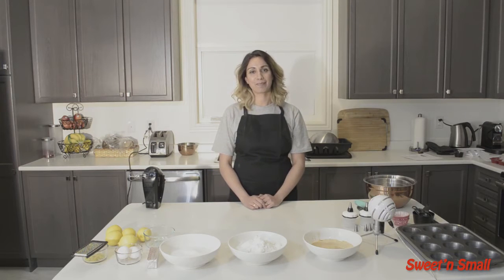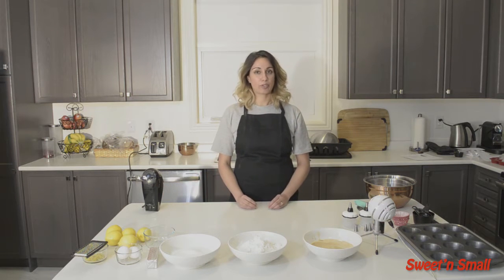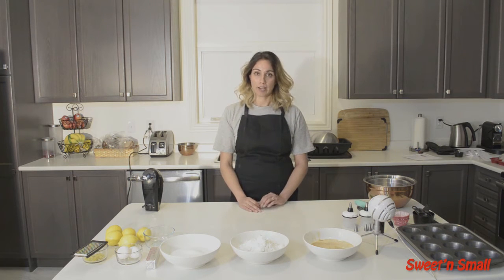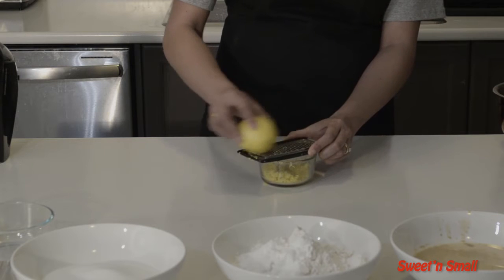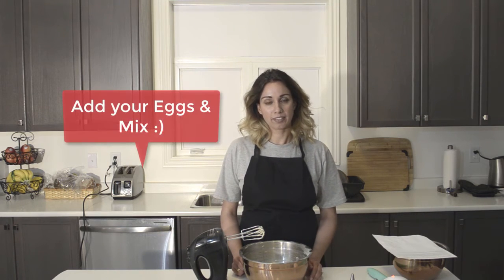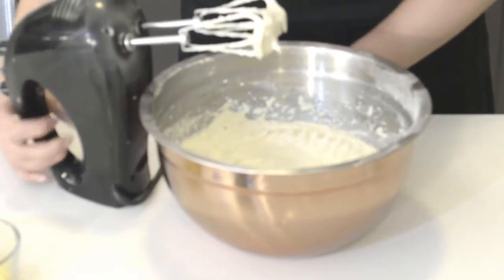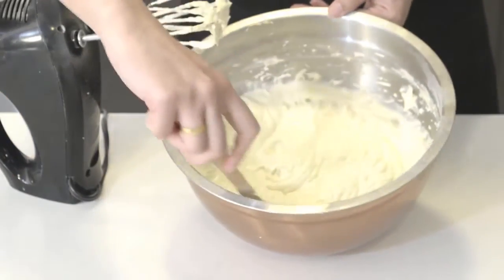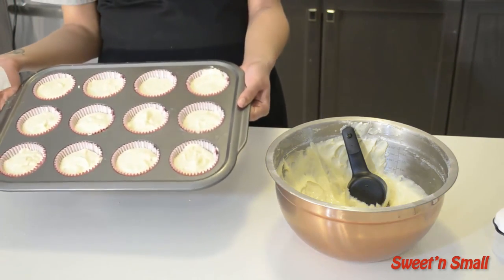The Best lemon blossom Cupcake Recipe You'll Ever Find